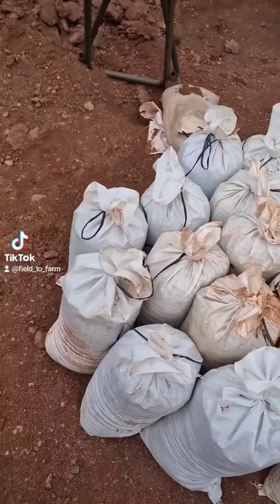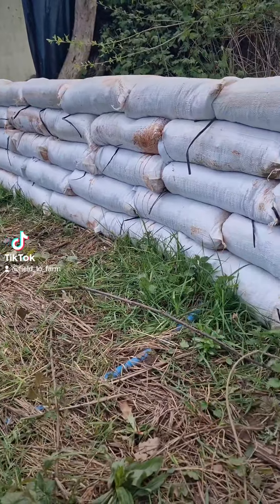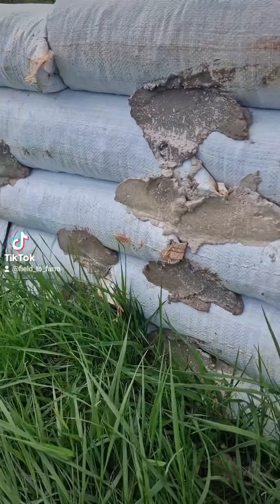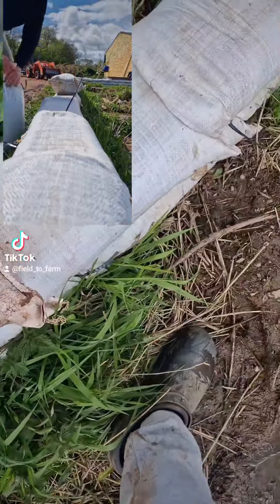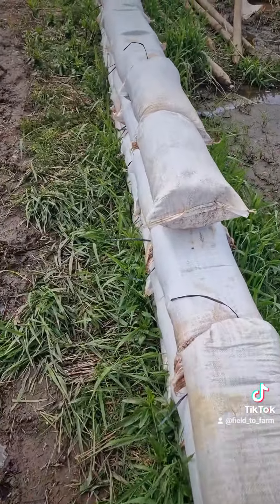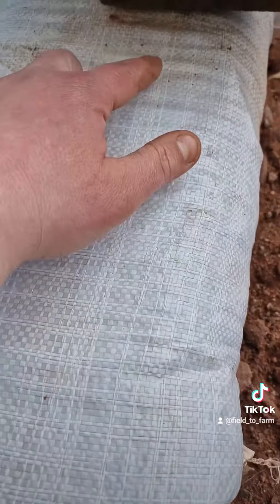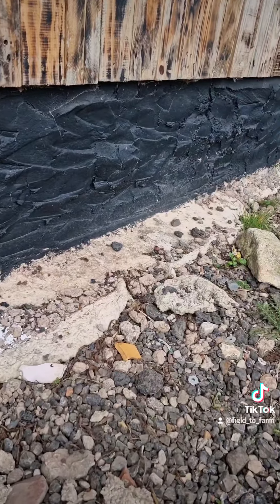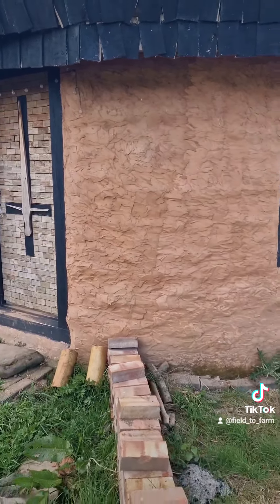basics on building with sand bags using earth bag technique instead of bricks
just a quick go over on the basics of building with sand bags using sub soil or sand. earthship building with tires is common place, but much simpler and easier using ready available sandbags or feed sacks to build with